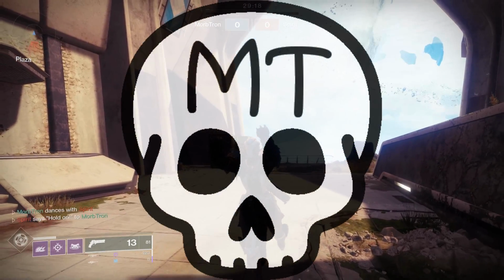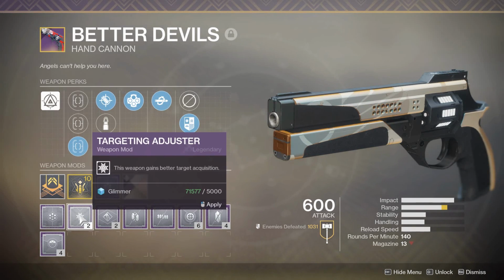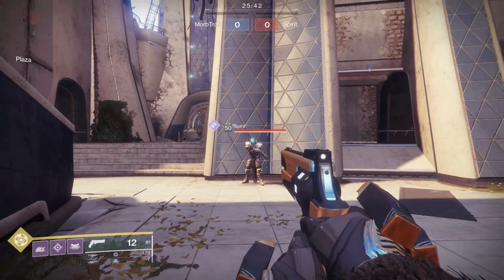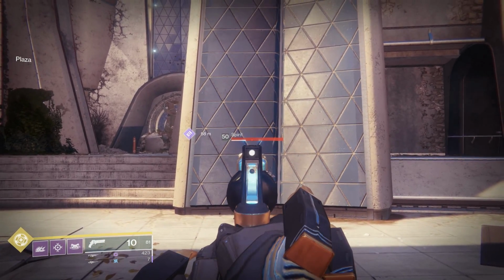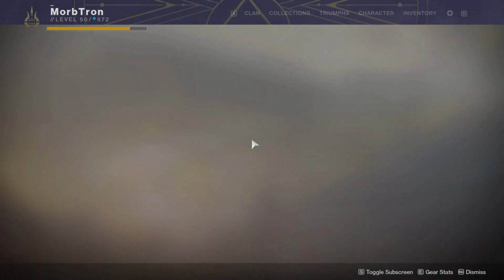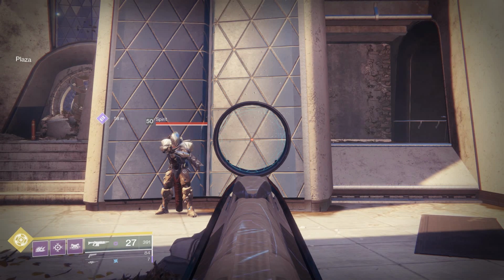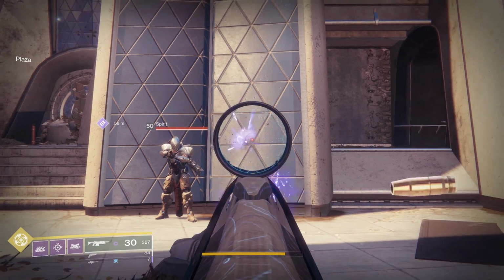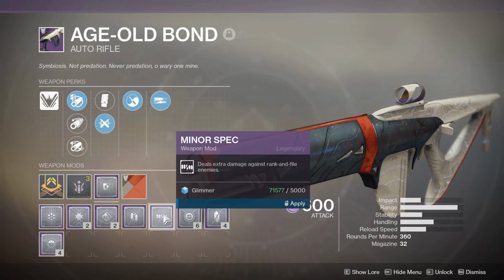Let's Get Accurate! Testing Weapon Mods in PC & Console / Destiny 2 Forsaken